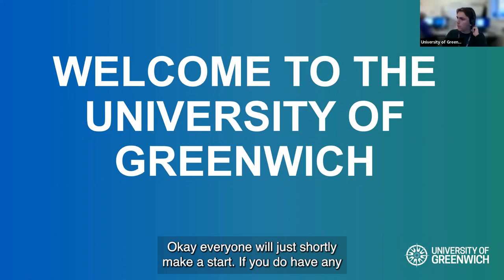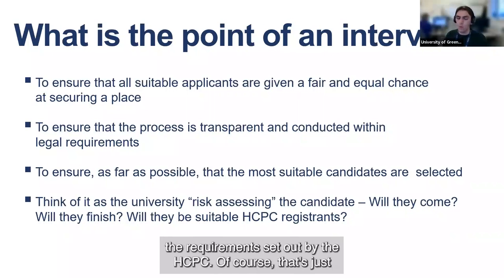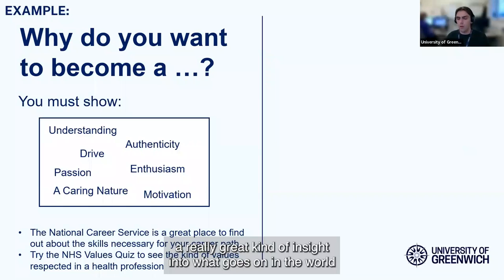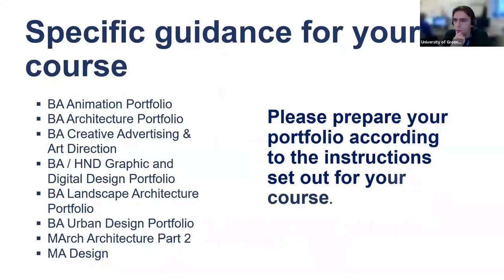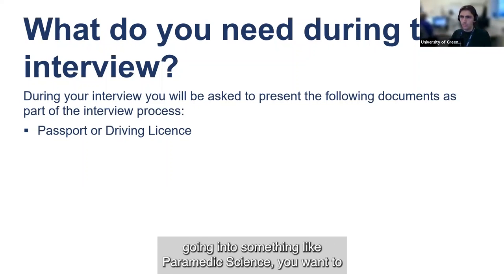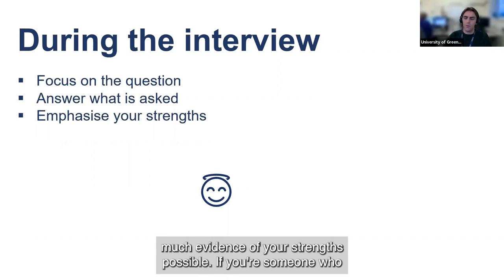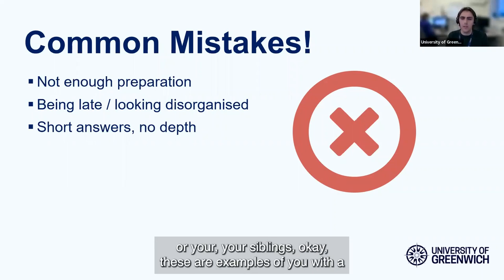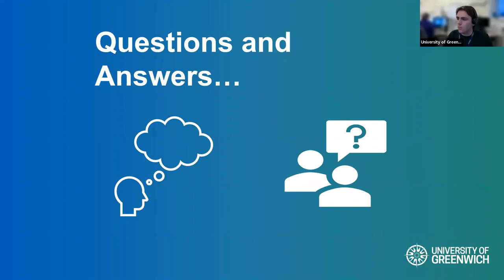Smash your interview - Webinar